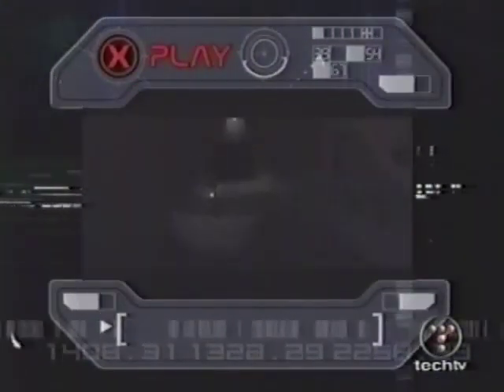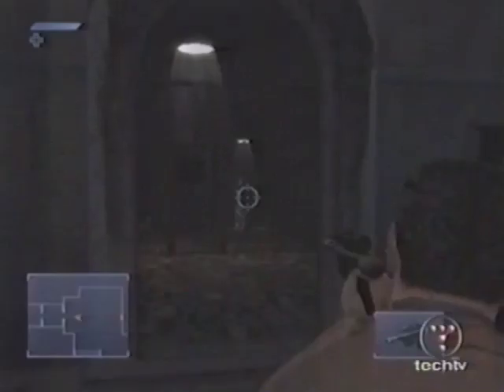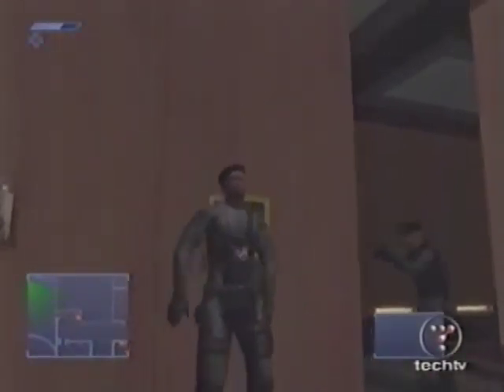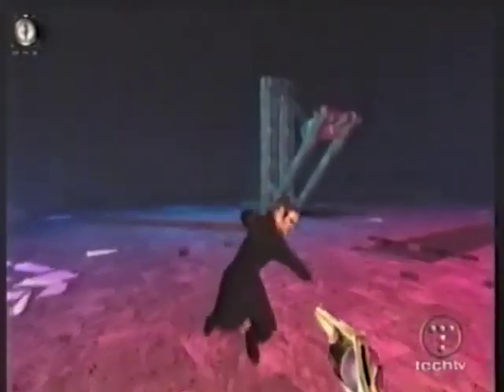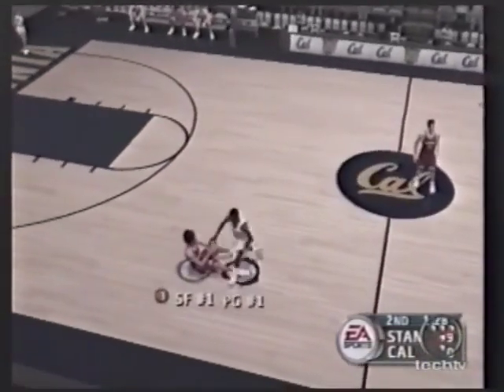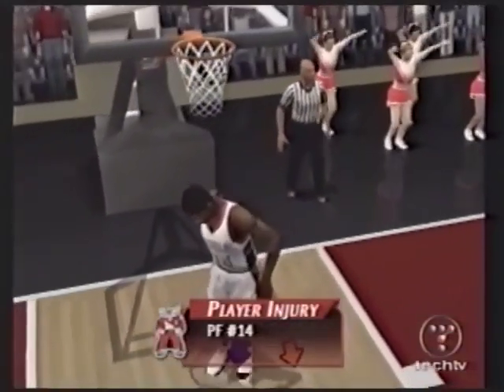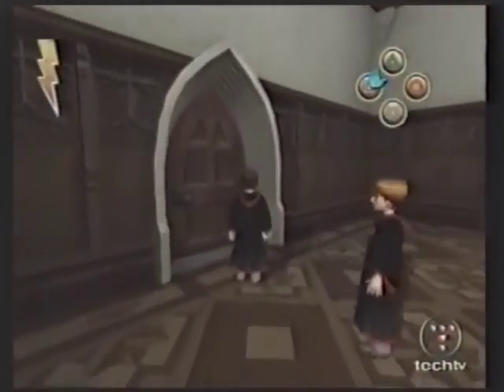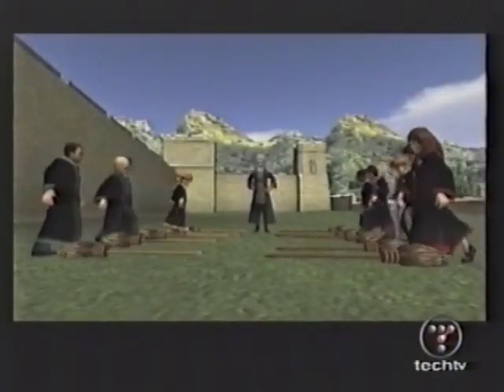X-Play Episode 97 / #4-04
'‘Mission Impossible: Operation Surma,’ ‘Nosferatu,’ and the EyeToy'
Prod: 4-04 / Airing Order: 97

On this exciting episode of X-Play, Adam and Morgan review Mission: Impossible - Operation Surma (Xbox), Nosferato: The Wrath of Malachi (PC), NCAA March Madness 2004 (Xbox), Harry Potter and the Sorcerer's Stone (PS2) and check out the Sony EyeToy for the PS2.

Copyright G4 Media.